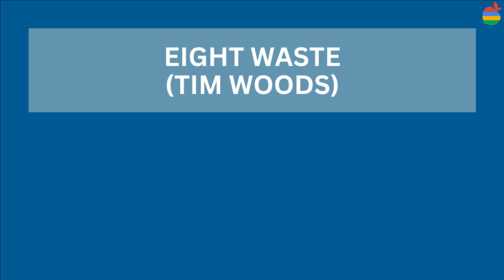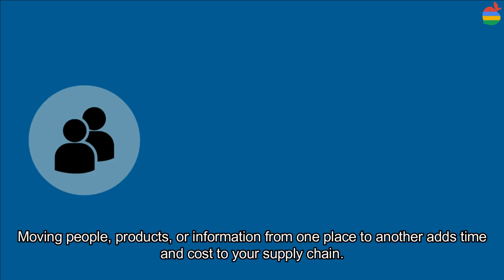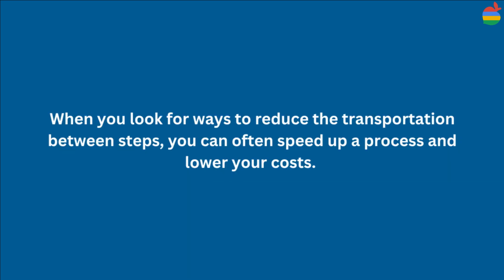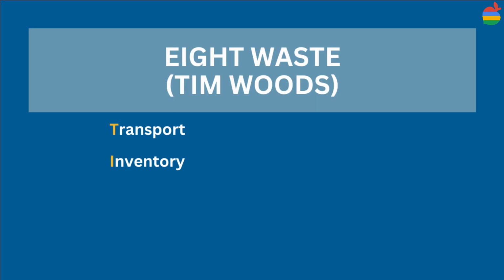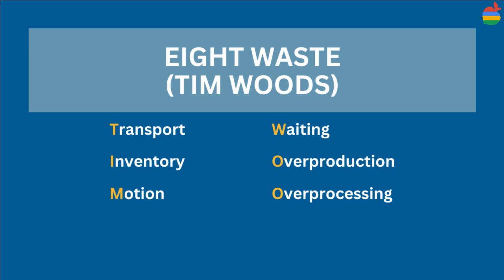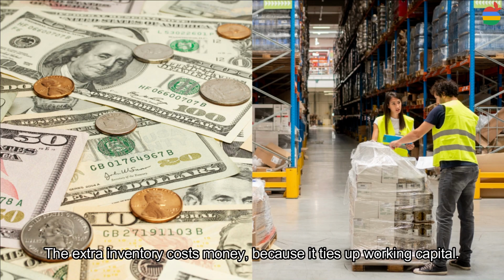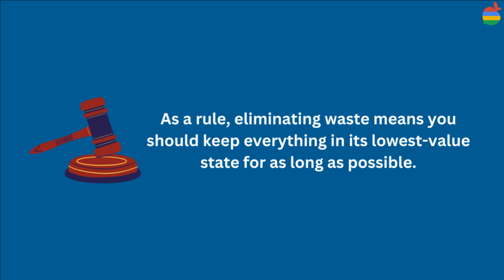8 Tips to reduce waste in your operations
Timestamp:
00:00 - Intro
00:41 - Transport
01:01 - Inventory
01:23 - Motion
01:45 - Waiting
02:17 - Overproduction
02:45 - Overprocessing
03:13 - Defects
03:50 - Skills